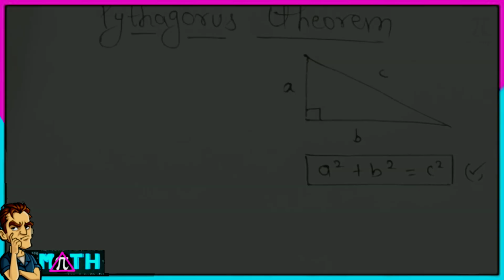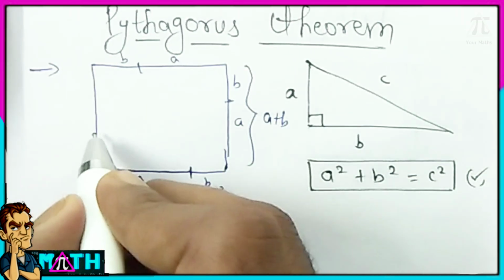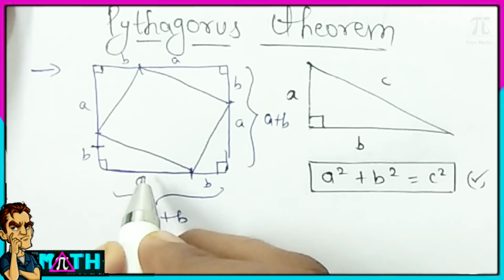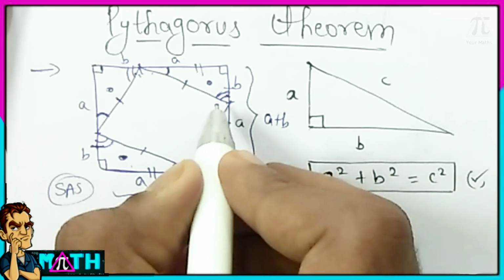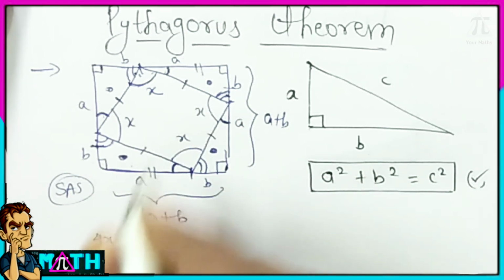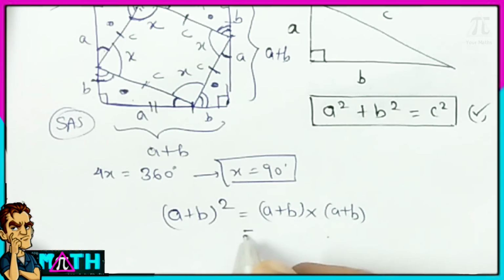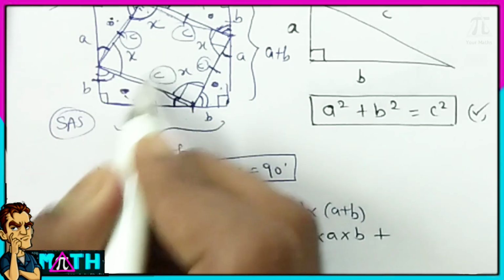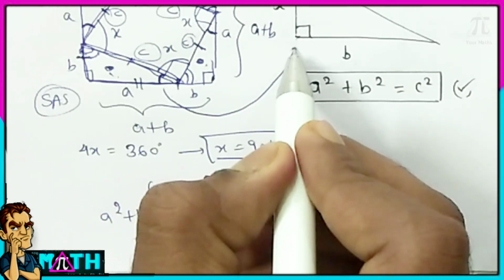Proving Pythagoras Theorem | Step by step Proof !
■ About Video :-
In this video I have proved the Pythagoras theorem, isn't it really easy !
But the thinking process is critical !
And in this channel, I will try to develop Critical thinking as much as possible.
Hopefully, you have enjoyed the video ❤

■ Topic's Timeline :-
00:00 - Intro Starts
00:11 - Proof Starts
00:30 - Applying Congruency Concept
01:01 - Applying Linear pair Concept
01:20 - Proof's Main Content
01:58 - Outro Starts